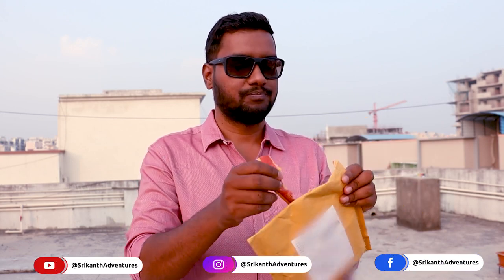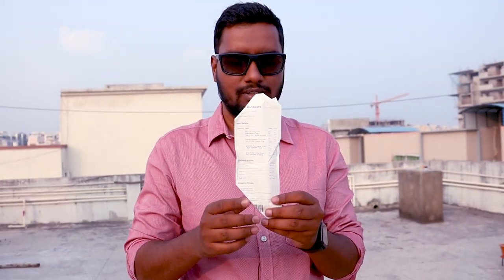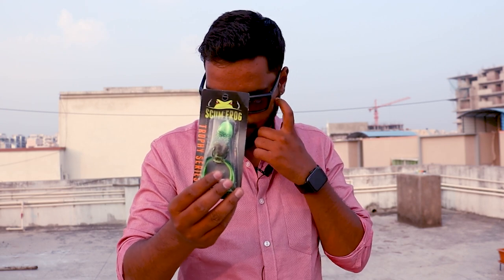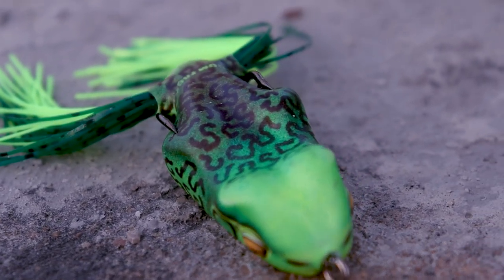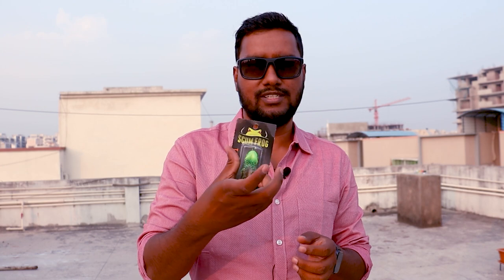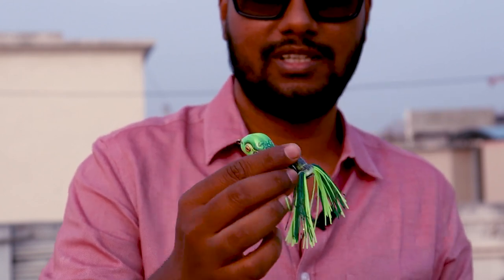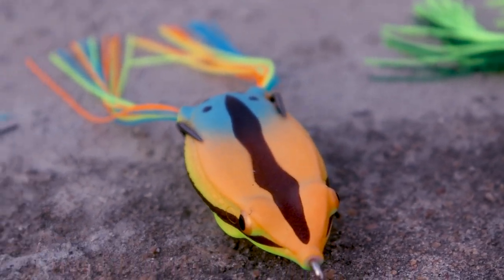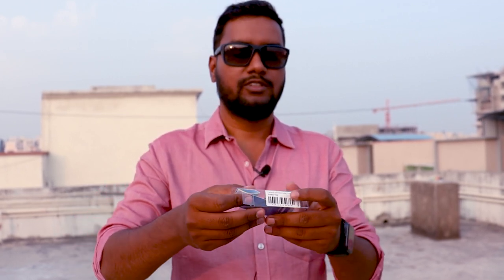Best Lures for Snakehead/Murrel/Korameenu Fishing, Best Frog Lures from Cabral Outdoors.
Hi friends my name is Srikanth I am a Fishing and Camping Explorer, welcome to my channel Srikanth Adventures, In this video, You can see Best Lures for Snakehead/Murrel/Korameenu Fishing, Best Frog Lures from Cabral Outdoors.

Edit: Prem.